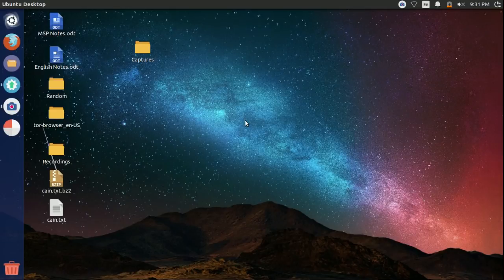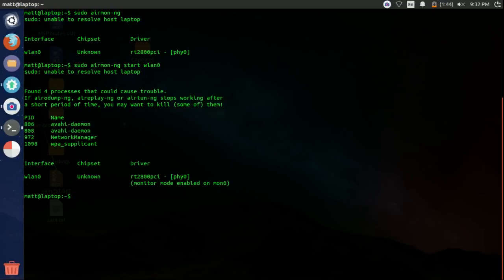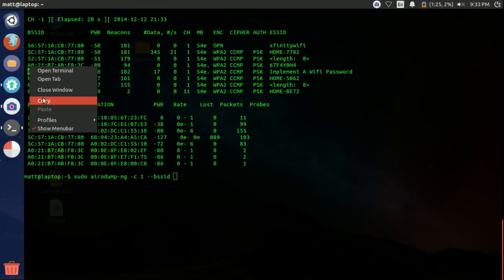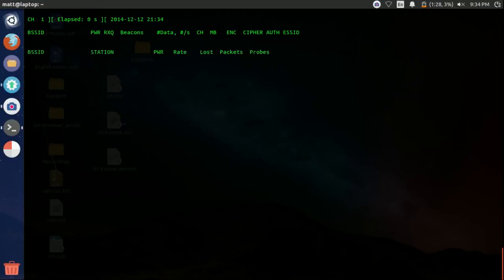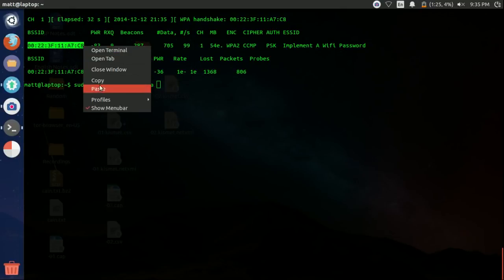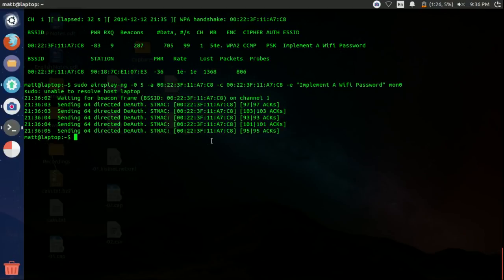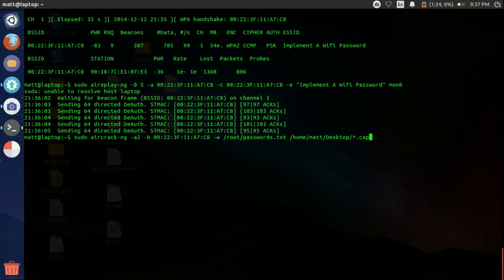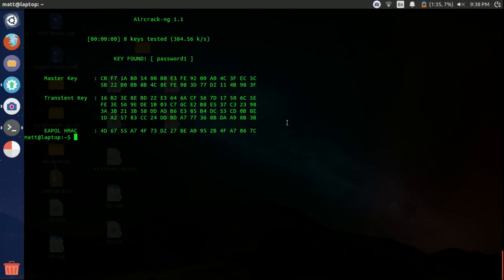Hacking A WiFi Network Using Kali Linux